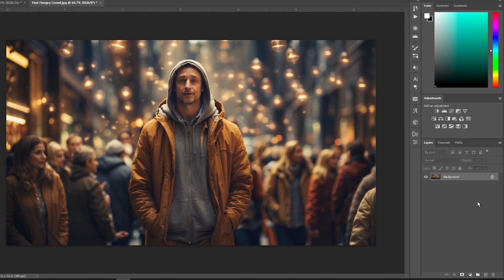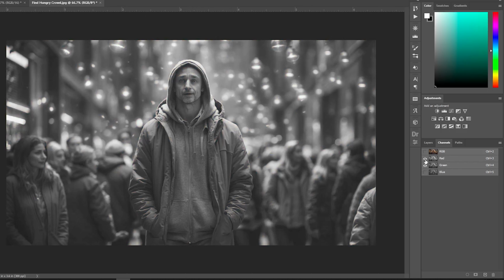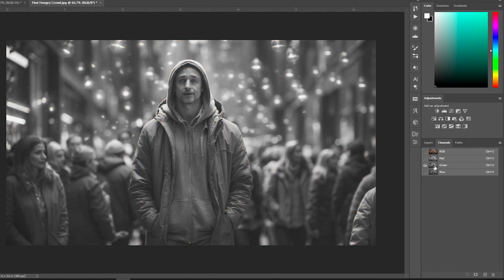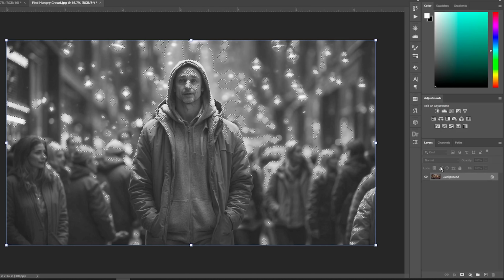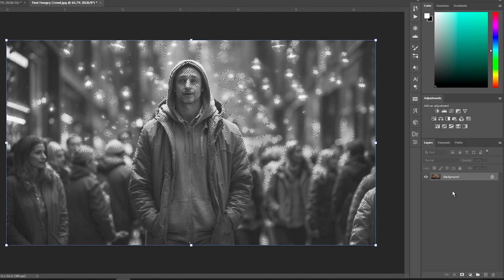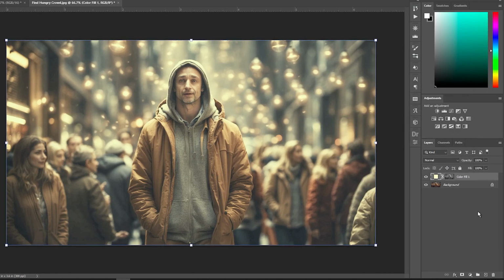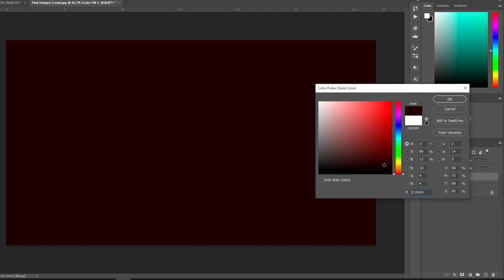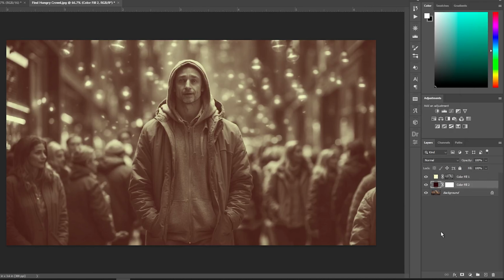How to Create a Duotone Color Effect in Photoshop (Duotone Effect in Photoshop Made Simple)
In this Photoshop tutorial, you’ll learn how to create a duotone color grading effect — a bold and modern look that’s perfect for posters, album covers, social media graphics, and branding. The duotone effect uses two contrasting colors to transform an image into a striking, high-impact design.

Here’s what you’ll learn in this step-by-step guide:
How to prepare your photo for duotone color grading
How to convert your image to black and white for the best results
How to use Photoshop’s Gradient Map adjustment layer to apply the duotone effect
Tips for choosing the right color combinations for different moods and styles
How to save your duotone settings as a preset for future projects

Why use the duotone effect?
Duotone color grading gives your images a sleek, minimal, and trendy appearance that works well for both digital and print media. It’s a favorite among designers and photographers for creating a cohesive visual style.

0:00 - What is the duotone color grading effect
0:28 - Make the duotone color grading effect